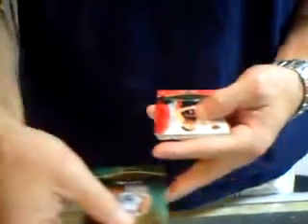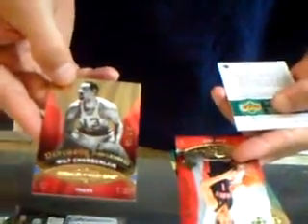08/09 ULTIMATE COLLECTION BASKETBALL BOX BREAK ALL THINGS COLLECTIBLE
A BREAK OF ULTIMATE